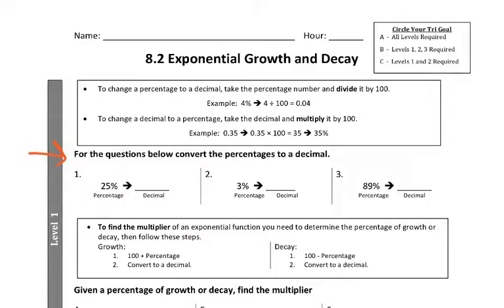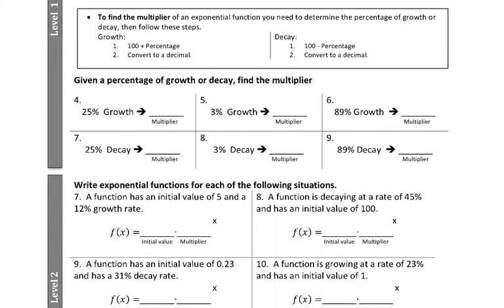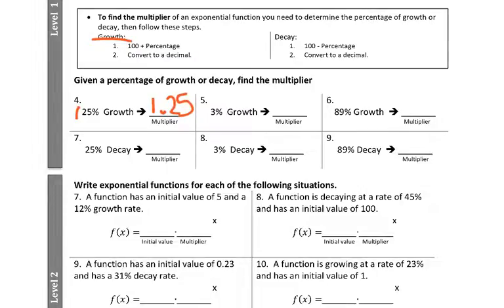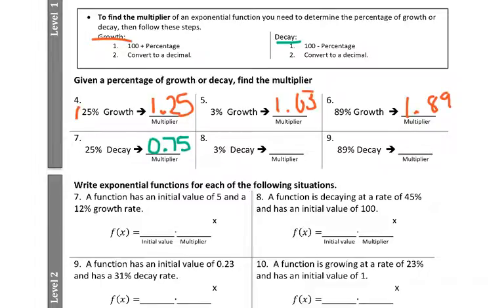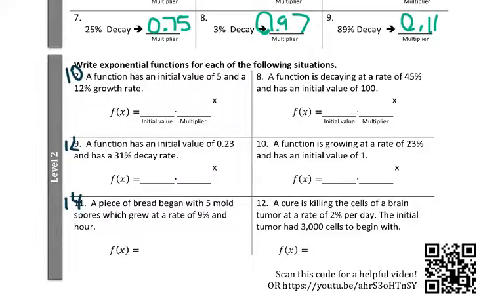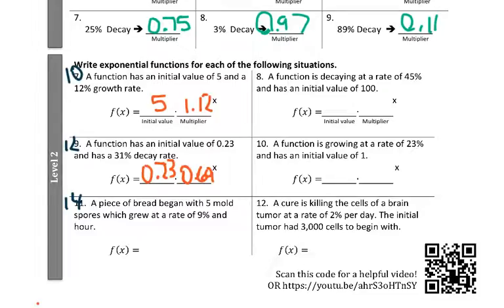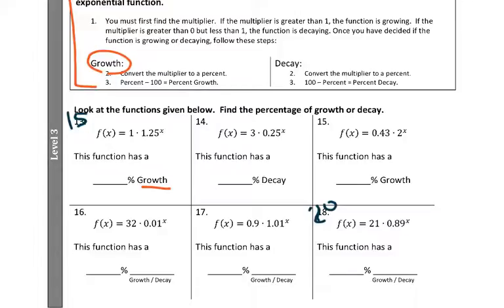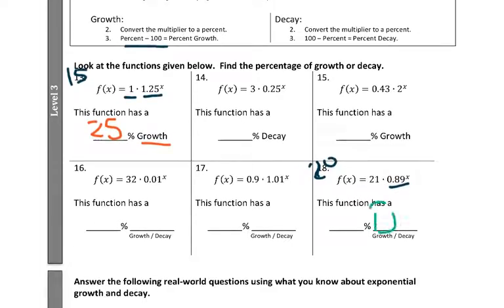8.2 Exponential Growth And Decay (Revised)